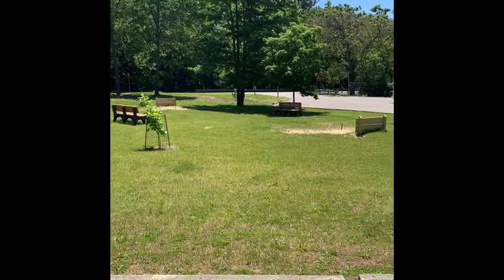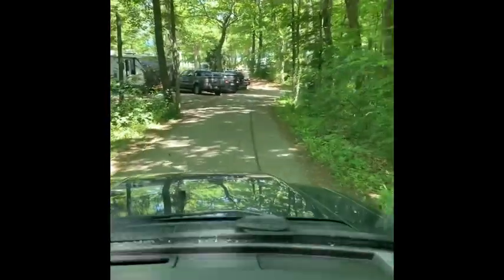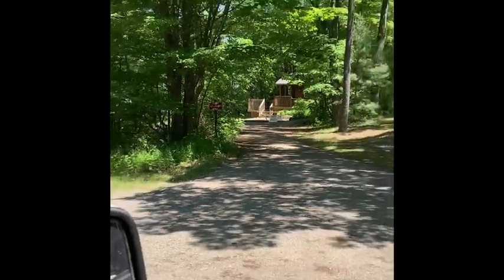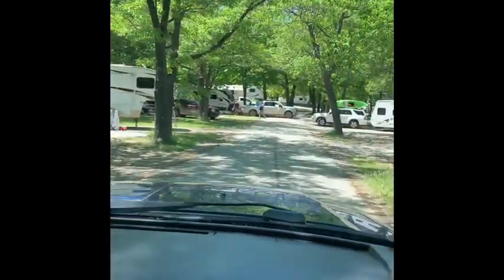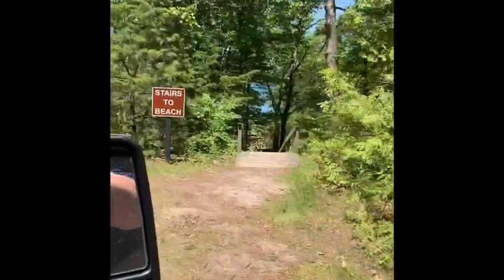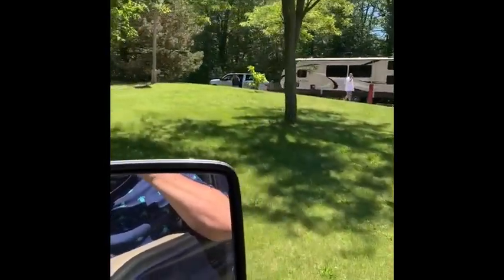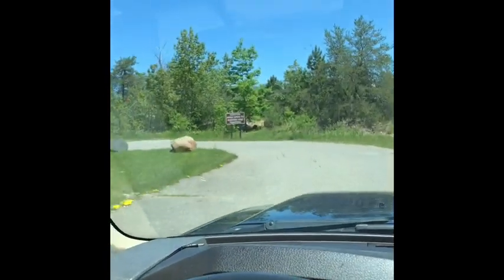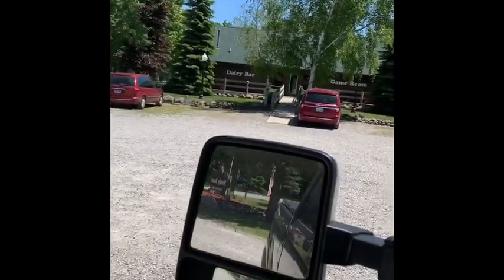Port Crescent State Park in Port Austin Michigan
Tour of the Campground, Day Use area and Some spots to check out while in the area.